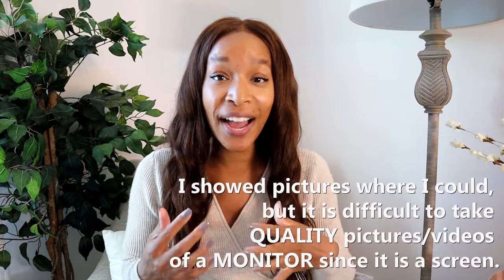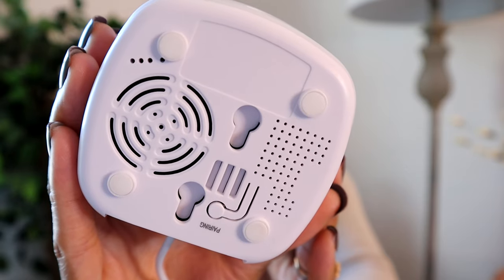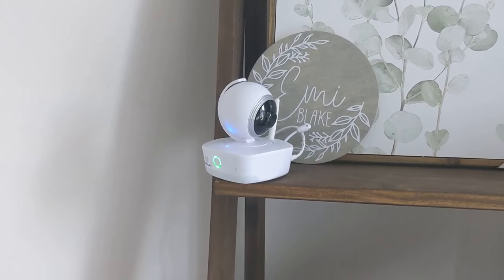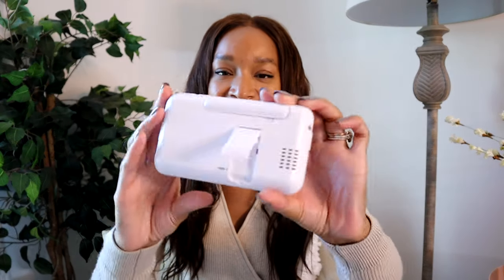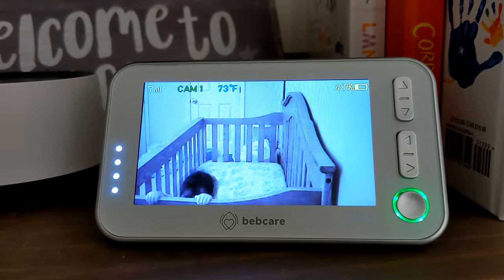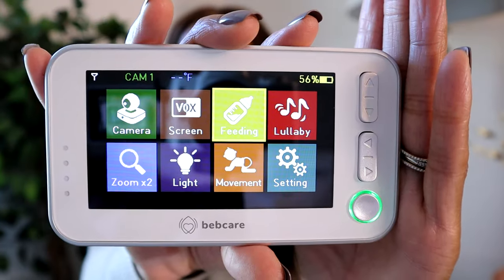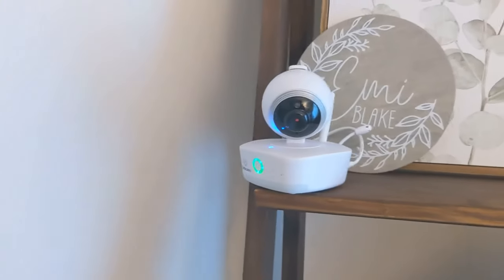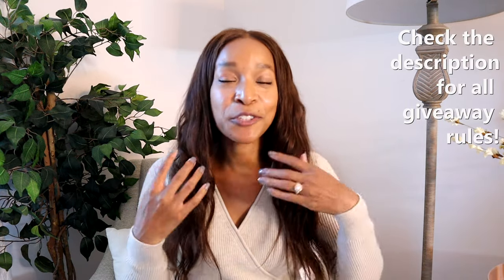BEBCARE MOTION DIGITAL VIDEO BABY MONITOR REVIEW | LOW EMISSION BABY MONITOR | RECS & REVIEWS 2021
sanctioned, or associated with YouTube, Instagram, or Facebook. Official Rules BELOW.

What you Win:
- Bebcare Motion Digital Video Baby Monitor

How to Enter:
2. Follow @bebcare on Instagram & on Facebook
3. Comment on this review video - What is your favorite feature of the Bebcare Motion Digital Video Baby Monitor? (ex. Feeding alarm, movement tracking, etc.)
- The contest opens at 9 AM EST on October 29th, 2021.
- The contest closes at 9 PM EST on November 5th, 2021.
- The winner will be chosen randomly with a YouTube comment picker at 10 PM EST on November 5th, 2021 and will be announced in the video description the same day. If the winner has not followed the rules of the contest they will be disqualified.
- Prizes lost or damaged during the shipping and delivery process will not be replaced.
- No substitutions. No cash value.
- All warranties and questions related to the prize will be facilitated by the Manufacture.
- All liability for proper use of the prize received is on the owner.